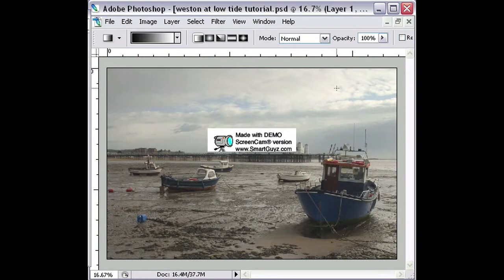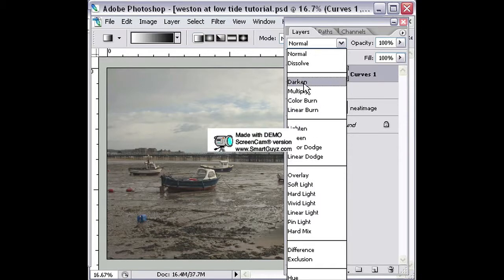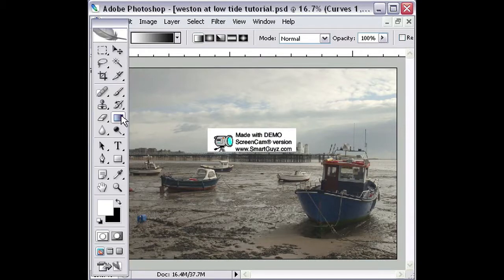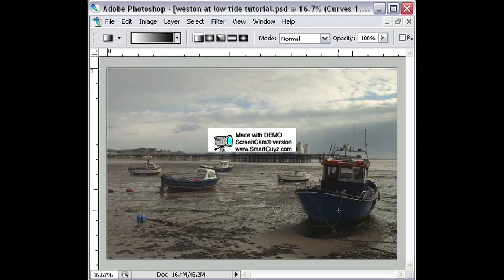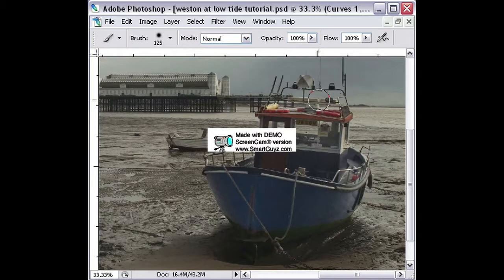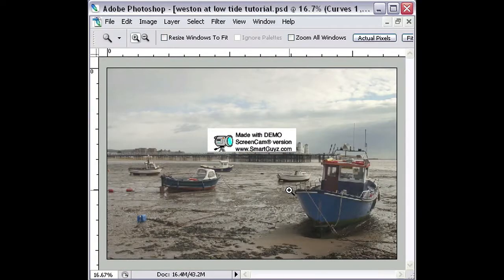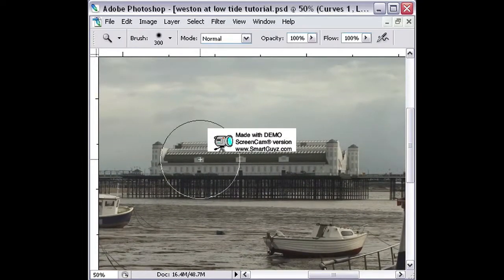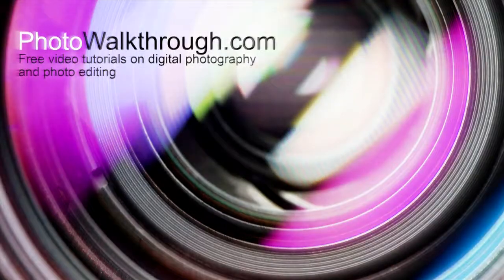Tutorial 1, Chapter 2 - Weston at Low Tide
Chapter 2 of the re-encoding and re-release of Tutorial 1. In today's show we look at darkening layers and lightening layers. We use them to bring the sky and ground levels closer together. We also use light to start to prioritize and emphasize the elements of the shot that are going to be most important for guiding the viewer's eye.